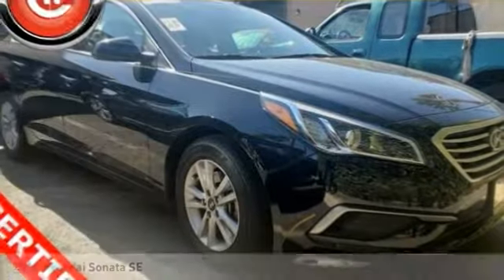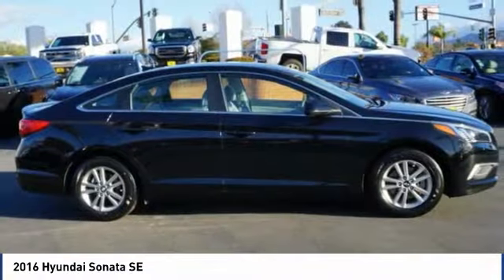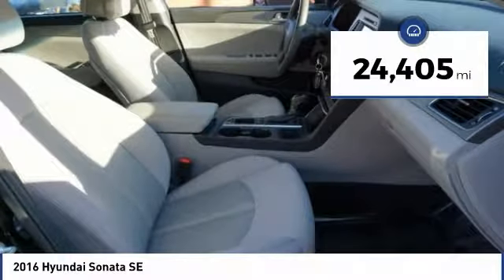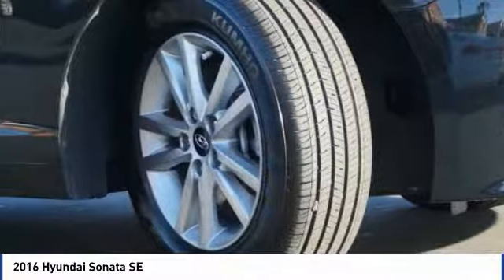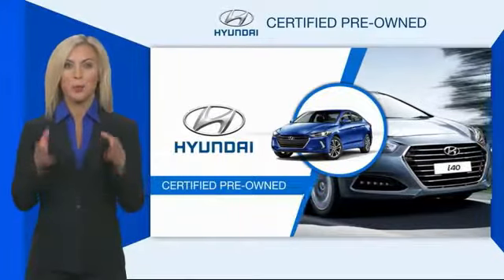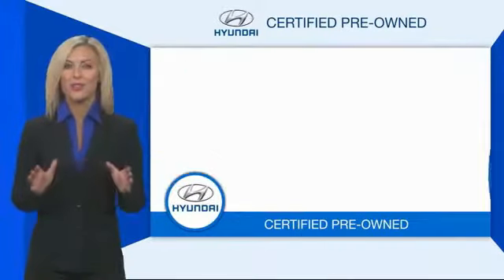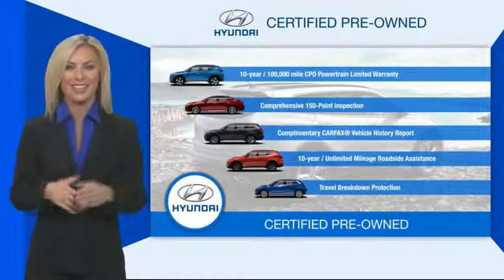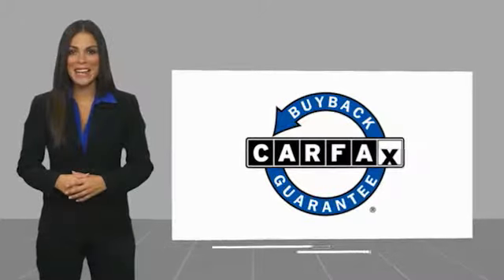2016 Hyundai Sonata 2016 Hyundai Sonata SE FOR SALE in Corona, CA HP8431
CardinaleWay Hyundai
2525 Wardlow Rd

New Price! CARFAX One-Owner. Certified. Black 2016 Hyundai Sonata SE   CERTIFIED   FWD 6-Speed Automatic with Shiftronic 2.4L 4-Cylinder DGI DOHC ONE OWNER, CERTIFIED, BLUETOOTH, MP3 CAPABLE, KEYLESS ENTRY, CLEAN CARFAX, REMAINING BALANCE OF FACTORY WARRANTY, Sonata SE   CERTIFIED  .  Inland Empire, Corona, Riverside, Ontario, San Bernardino, Orange County, Yorba Linda, Chino Hills 92882. Recent Arrival! 25/38 City/Highway MPG  Hyundai Certified Pre-Owned Details:      Powertrain Limited Warranty: 120 Month/100,000 Mile (whichever comes first) from original in-service date     Vehicle History     Warranty Deductible:  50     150  Point Inspection     Transferable Warranty     Roadside Assistance     Limited Warranty: 60 Month/60,000 Mile (whichever comes first) from original in-service date     Includes 10-year/Unlimited mileage Roadside Assistance with Rental Car and Trip Interruption Reimbursement; Please see dealers for specific vehicle eligibility requirements  Awards:     2016 KBB.com 10 Best Sedans Under  25,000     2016 KBB.com 10 Most Comfortable Cars Under  30,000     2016 KBB.com 16 Best Family Cars     2016 KBB.com 10 Most Awarded Cars     2016 KBB.com Best Buy Awards Finalist     2016 KBB.com 5-Year Cost to Own Awards Experience the Cardinale Way difference. We develop outstanding relationships where everybody wins. All prices plus dealer installed accessories.  Vehicle price and availability are subject to change without notice.